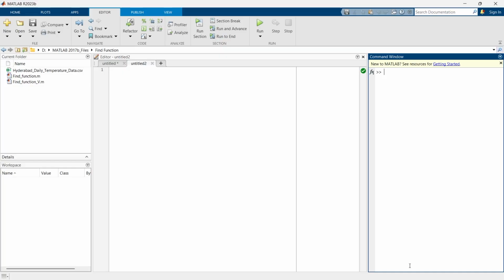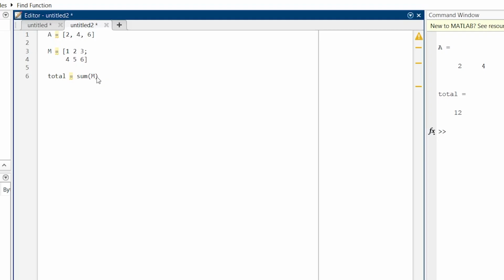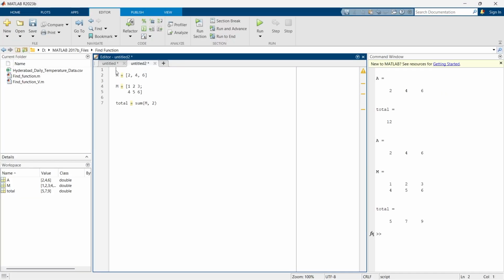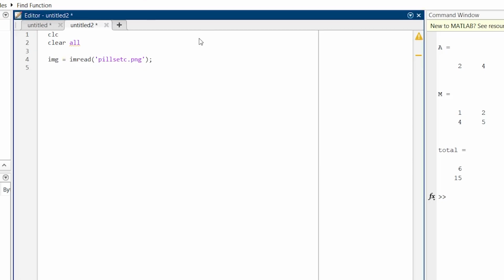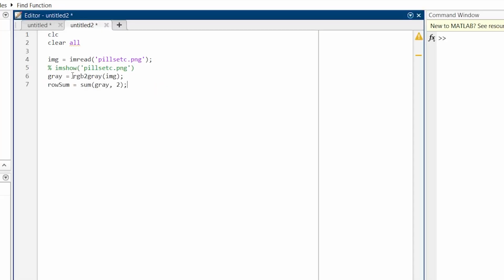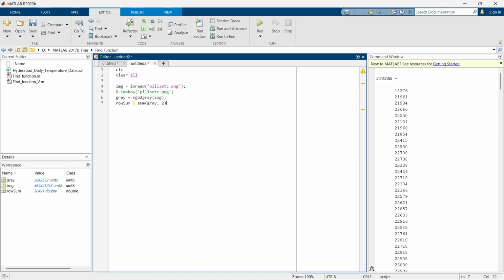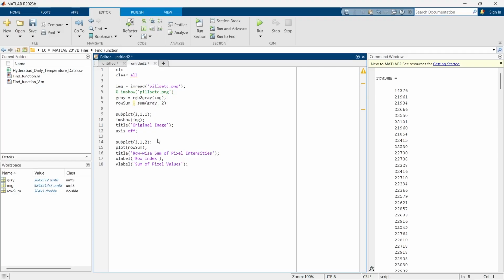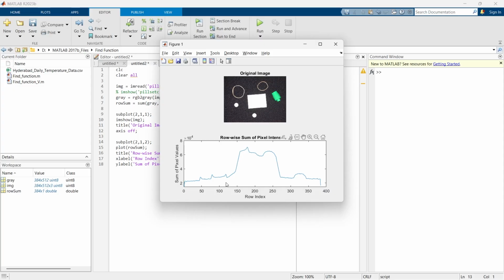MATLAB sum() Function Explained for Image Processing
In this video, we dive deep into the MATLAB sum() function and its role in image processing. Whether you're a beginner or an experienced MATLAB user, understanding how to use the sum function in MATLAB is essential for tasks like intensity profiling, object detection, and analyzing pixel distributions.

You’ll learn:

What the sum() function in MATLAB does

How it works with matrices and grayscale images

Real-world examples of sum function in image processing

Why summing over rows and columns is important in feature extraction

We also demonstrate how the sum function in MATLAB is used in practical scenarios—like summing pixel values across specific dimensions for edge detection and pattern recognition.

This tutorial is a must-watch if you're exploring image processing in MATLAB or want to strengthen your command over matrix operations.